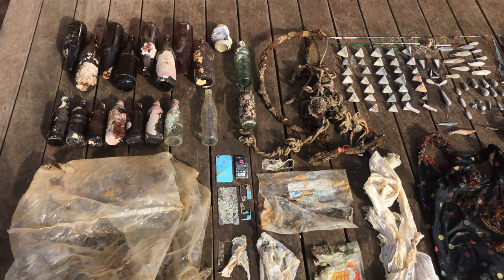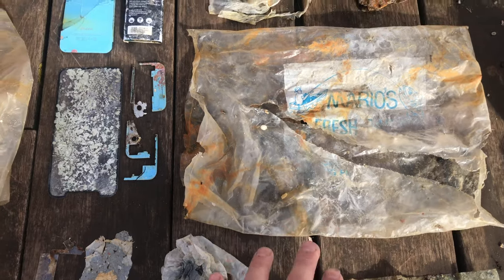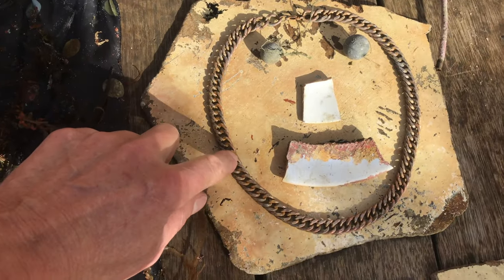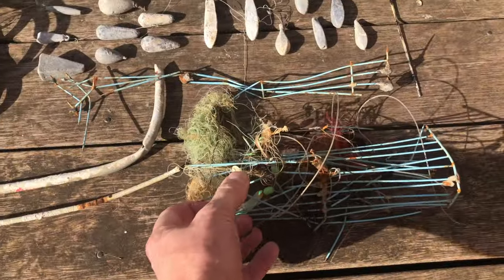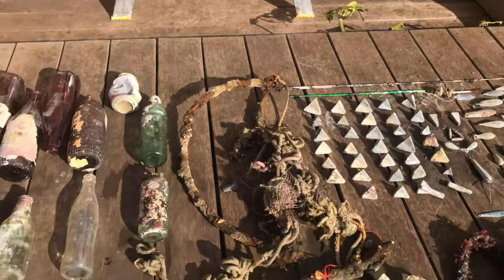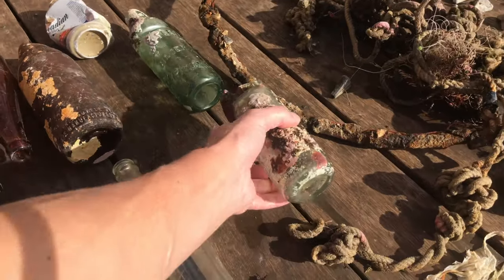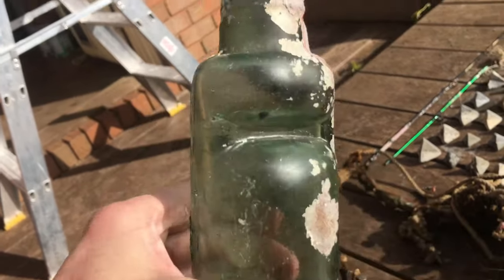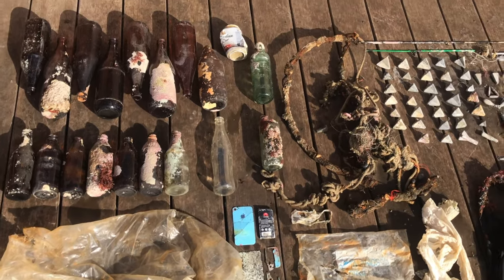Found Antique Bottle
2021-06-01 Scuba Dive 2 of 2 - Australia - Victoria - Warrnambool - Breakwater Rock - Rubbish Removal. Antique Bottles, Sea Urchin, Blacklip Abalone, Sea Tulip, Magpie Perch, & more.

Happy, I like Happy, Happy is good :)

Also see:

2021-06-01 Scuba Dive 1 of 2 - Australia - Victoria - Warrnambool - Inner Reef to Breakwater Rock: